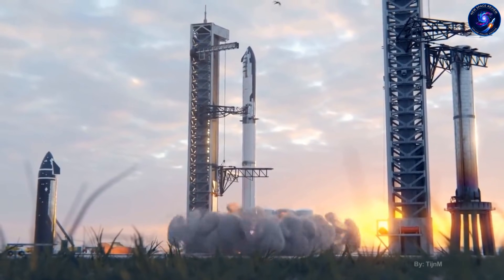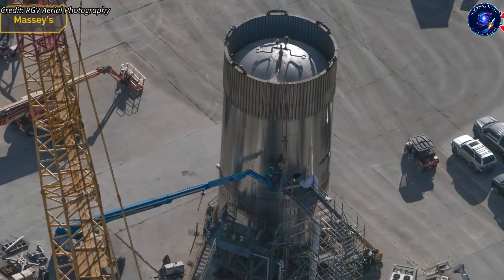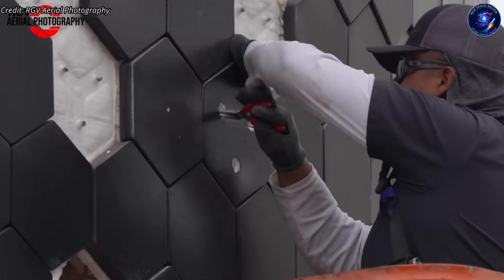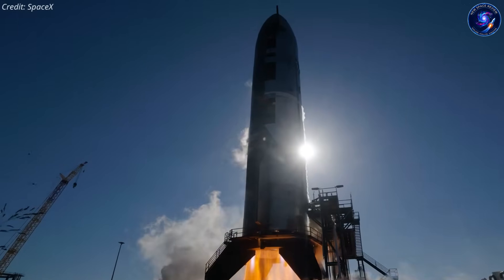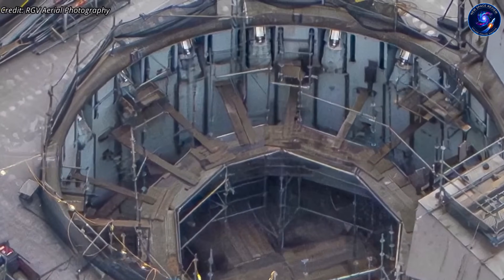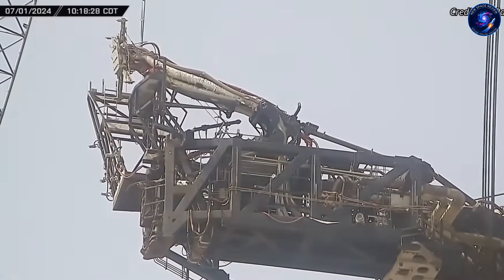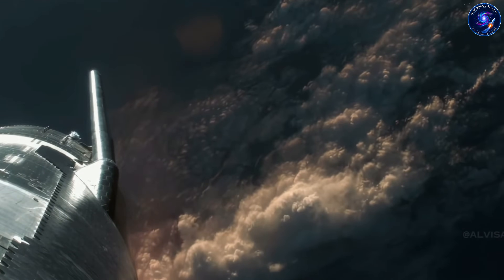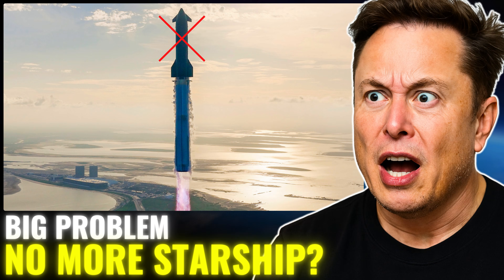Something Bad Happening to Ship 39 Forces Flight 12 Delay...Shocking!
Ship 39 Flight 12 delayed as SpaceX finds hidden structural risks—why this pause matters
⏳ Timeline:
0:00 – Ship 39 Suddenly Stopped
3:36 – Ship 39 First Block 3 Risk
5:56 – COPV Failures Changed Everything
8:27 – Ship 39 Delay Saves the Program
9:18 – Block 3 Redesign Changes Starship
🔔 You may be interested in: